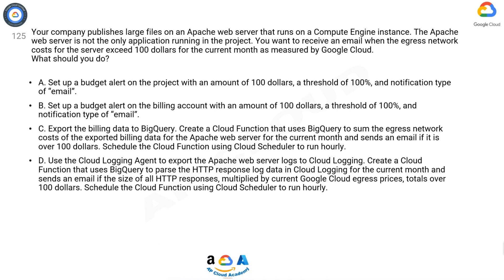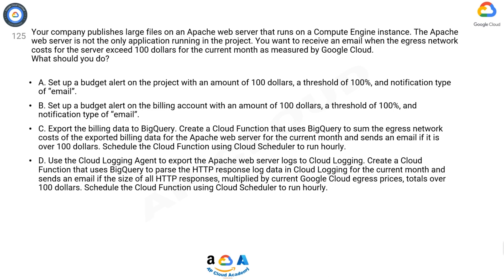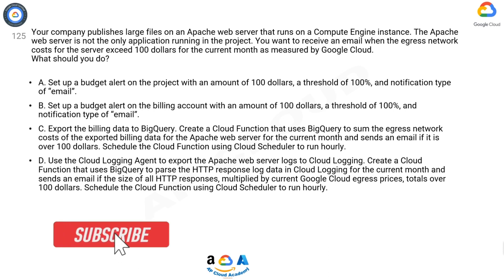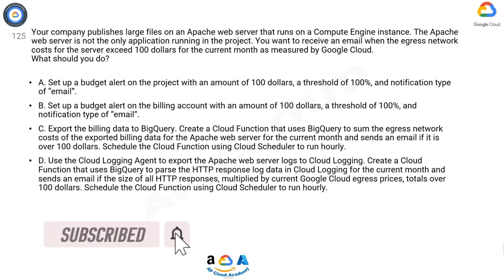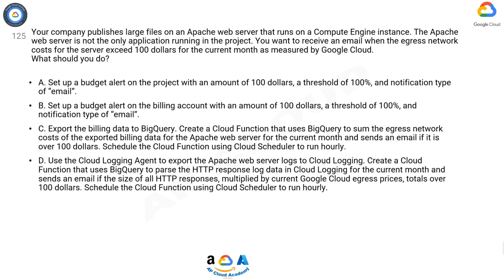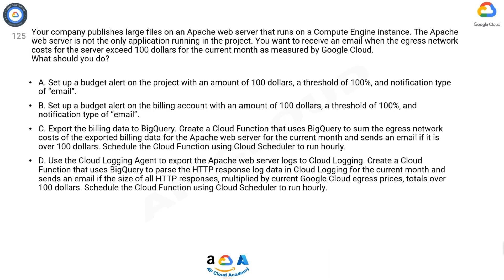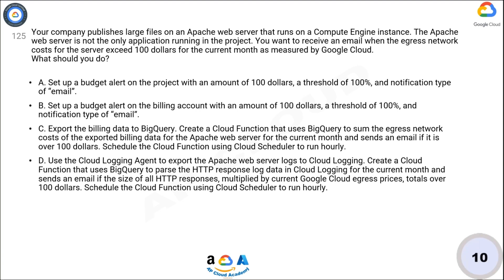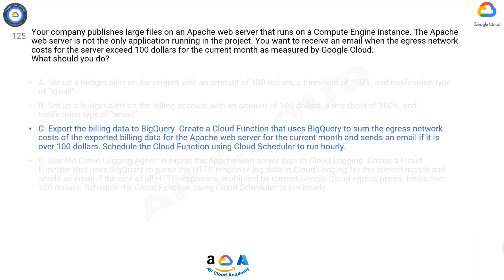Q125.Your company publishes large files on an Apache web server that runs on a Compute Engine instan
Q125.Your company publishes large files on an Apache web server that runs on a Compute Engine instance. The Apache web server is not the only application running in the project. You want to receive an email when the egress network costs for the server exceed 100 dollars for the current month as measured by Google Cloud.

A. Set up a budget alert on the project with an amount of 100 dollars, a threshold of 100%, and notification type of "email."
B. Set up a budget alert on the billing account with an amount of 100 dollars, a threshold of 100%, and notification type of "email."
C. Export the billing data to BigQuery. Create a Cloud Function that uses BigQuery to sum the egress network costs of the exported billing data for the Apache web server for the current month and sends an email if it is over 100 dollars. Schedule the Cloud Function using Cloud Scheduler to run hourly.
D. Use the Cloud Logging Agent to export the Apache web server logs to Cloud Logging. Create a Cloud Function that uses BigQuery to parse the HTTP response log data in Cloud Logging for the current month and sends an email if the size of all HTTP responses, multiplied by current Google Cloud egress prices, totals over 100 dollars. Schedule the Cloud Function using Cloud Scheduler to run hourly.